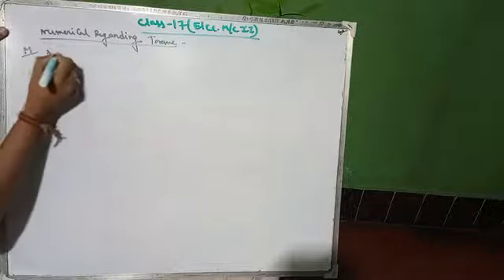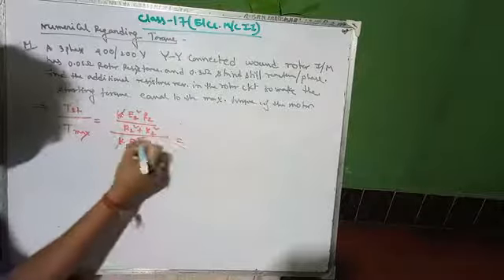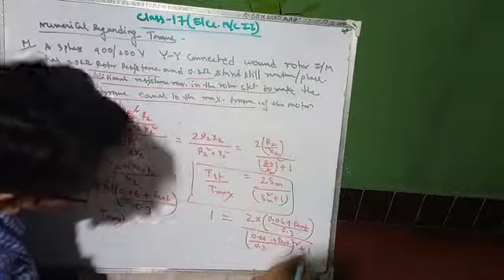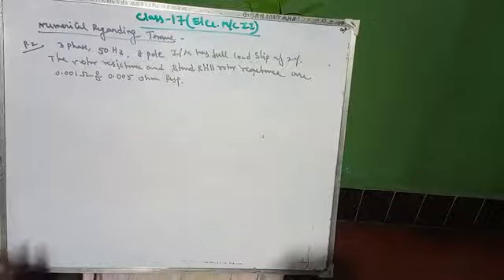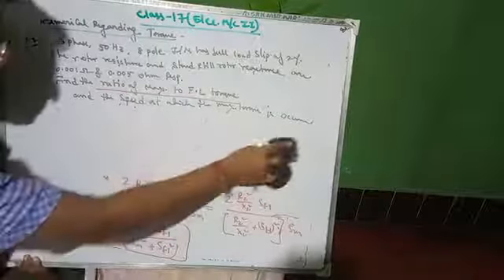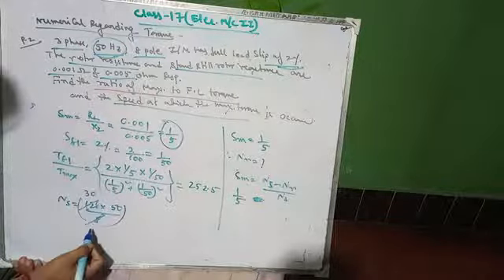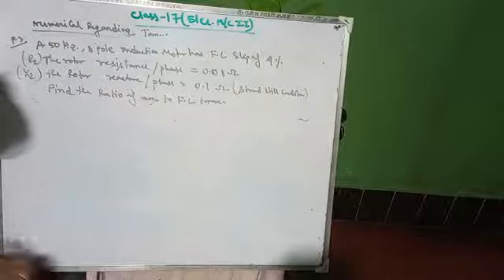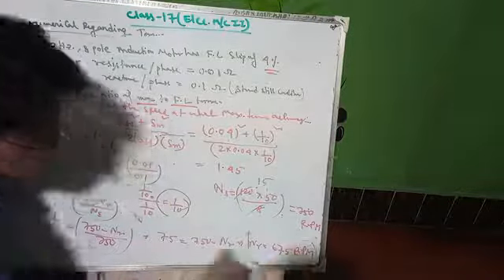Numerical regarding Torque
Three Sample numerical with their solution and discussion